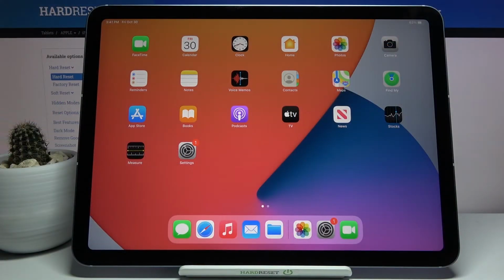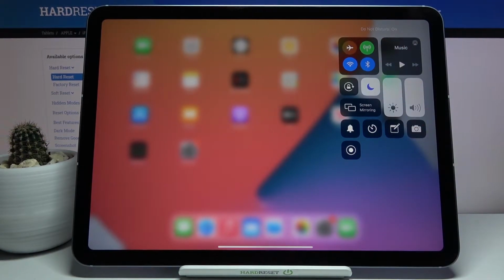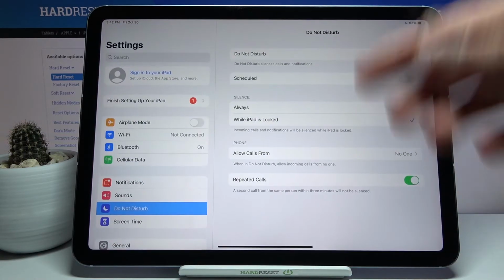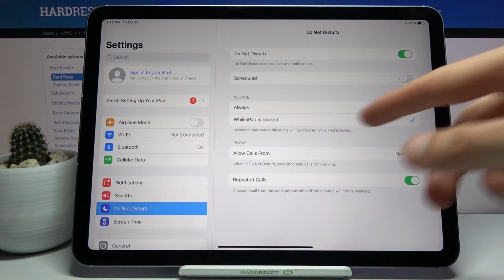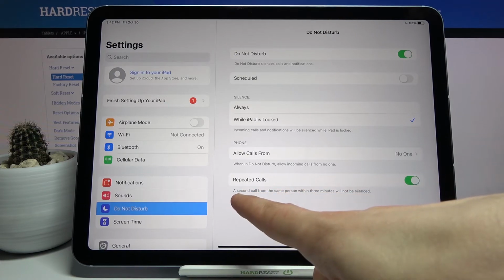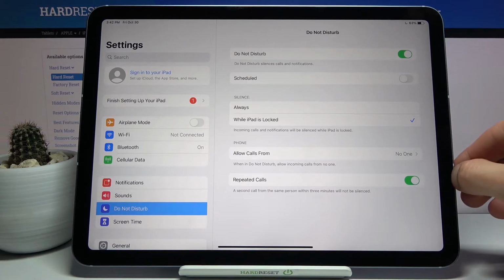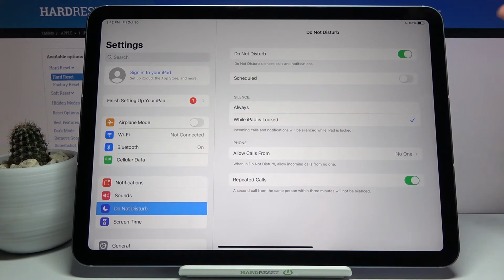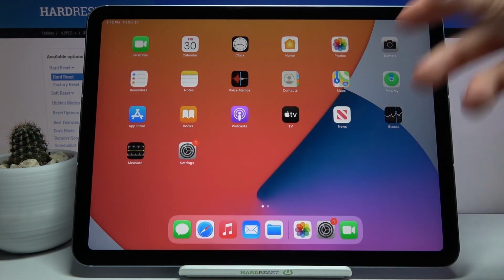How to Enable DND Mode on iPad Air 2020 – Mute Sounds & Vibrations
We are coming to present the video guide, where we teach you how to successfully activate do not disturb mode on iPad Air 2020. If you are looking for a way to mute sounds and vibrations on your iPad Air, follow the uploaded tutorial and allow DND mode without any troubles. Let’s use our instructions and do not worry about any unexpected calls, texts, or notifications incoming on APPLE iPad Air 2020. Visit our HardReset.info YT channel and get more useful tutorials for

How to activate DND Mode on iPad Air 2020? How to use DND Mode on  iPad Air 2020? How to enable Do Not Disturb on iPad Air 2020? How to mute iPad Air 2020? How to mute sounds on  iPad Air 2020? How to block sounds on APPLE iPad Air 2020? How to mute notifications on iPad Air 2020?